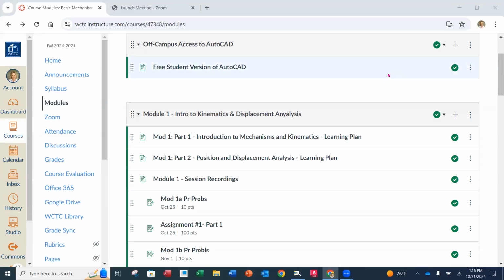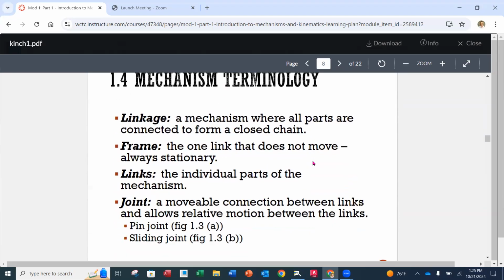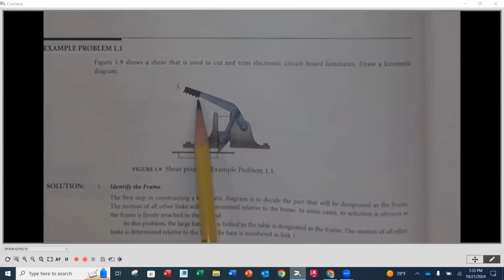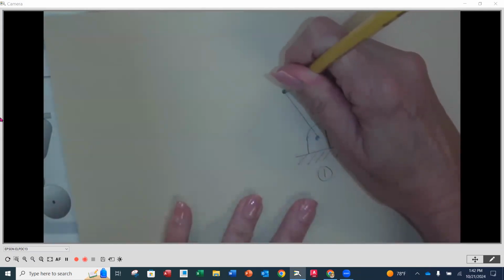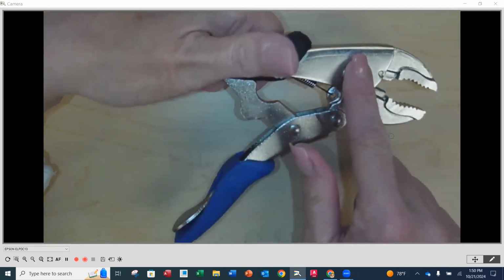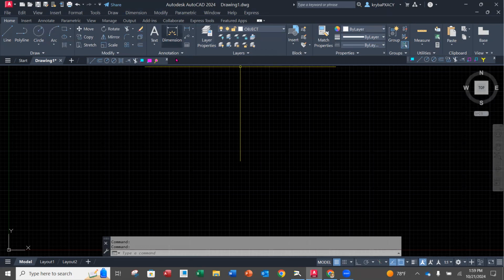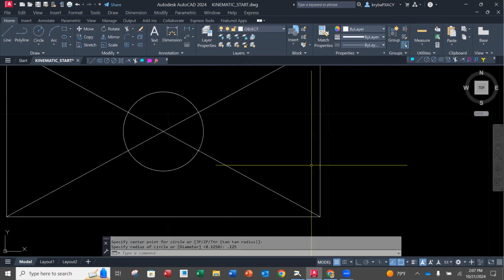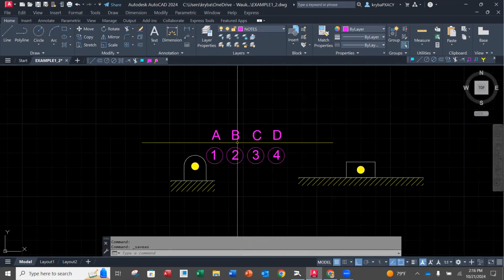WCTC BasicMech Mod1a Lecture1